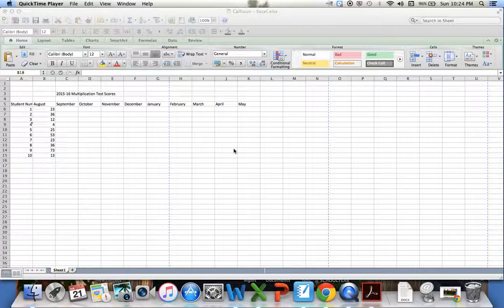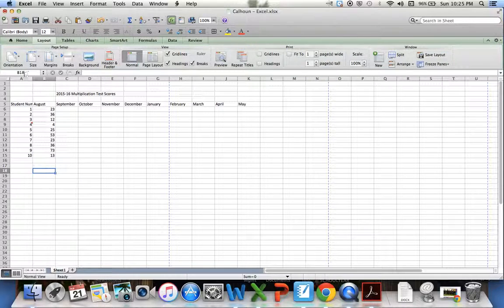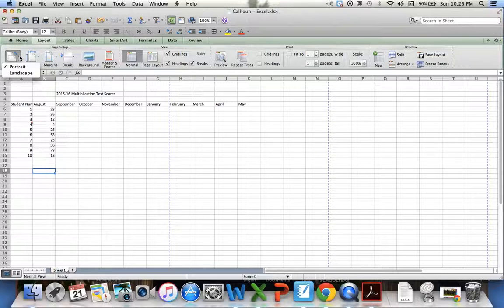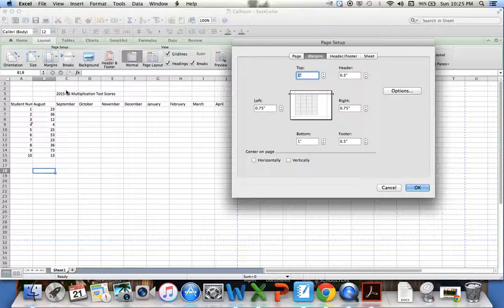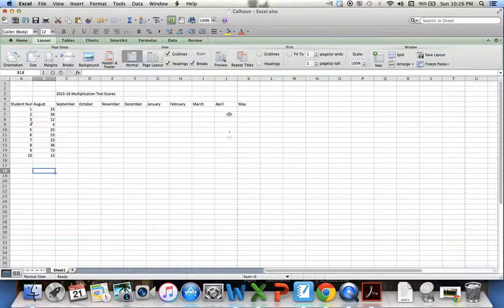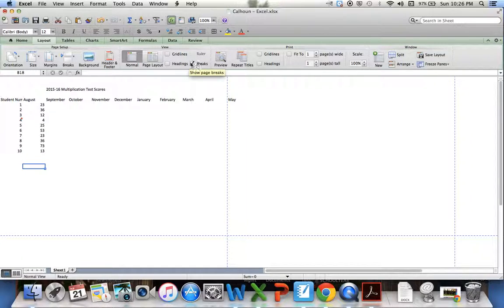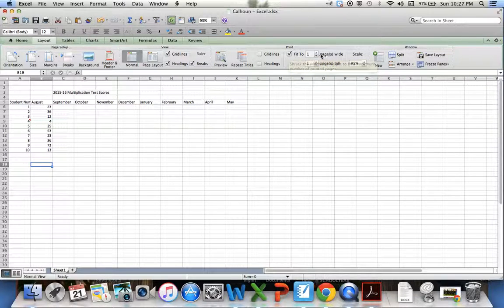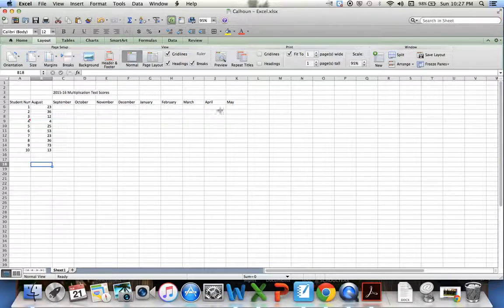Layout Adjusting margins, gridlines and orientation